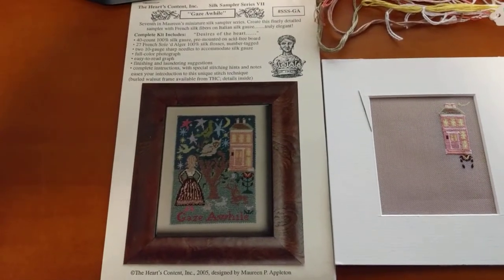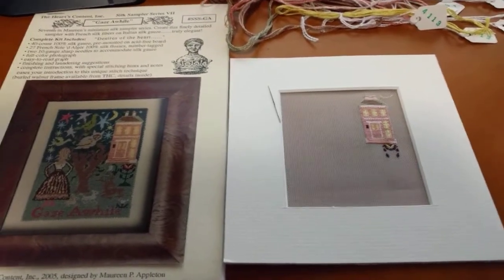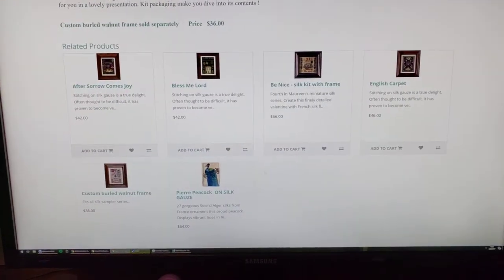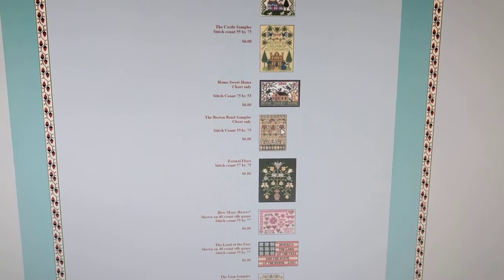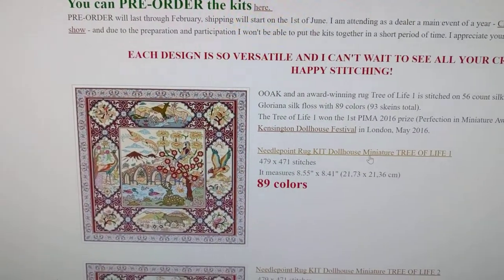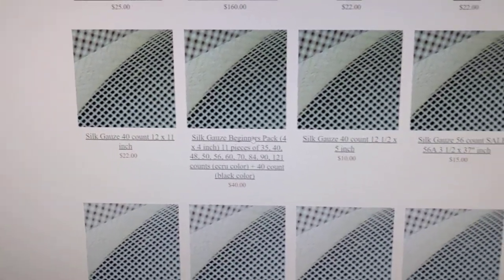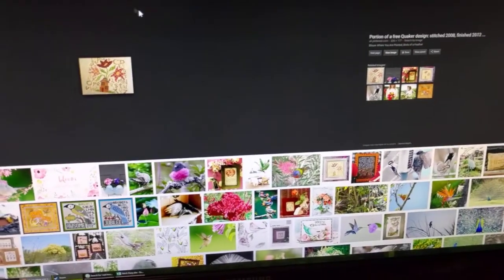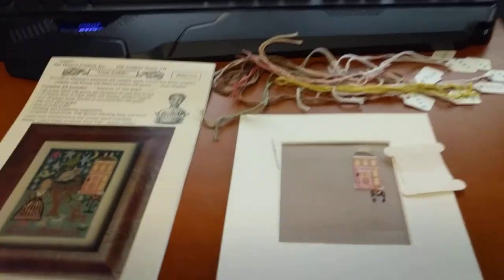Maynia the First - Gaze Awhile by The Heart's Content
May 01
Gaze Awhile
kit from The Heart's Content (Maureen Appleton)
40 count Silk Gauze with Soie D'Alger

Threads Through Time silk gauze charts (come with a piece of silk gauze)
(the one I completed in 2006 was called Little Yellow House Sampler)

if you buy this, please please do a video opening!! I'm dying to see how it comes

Bloom Where You are Planted - Birds of a Feather